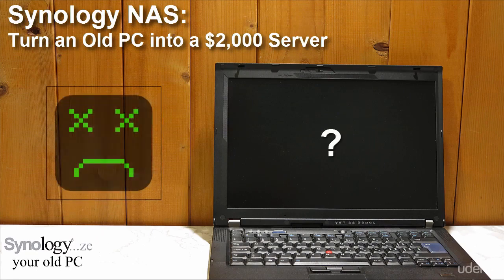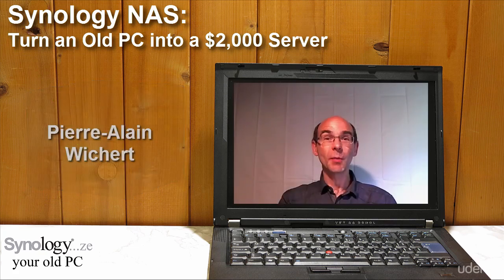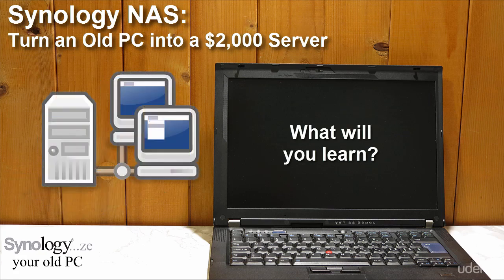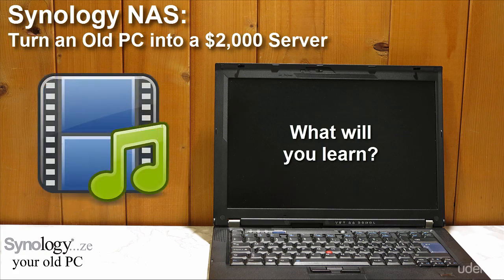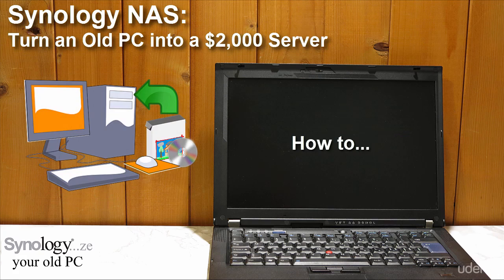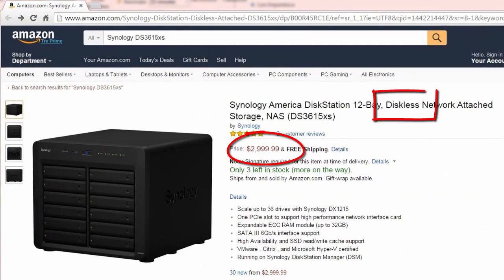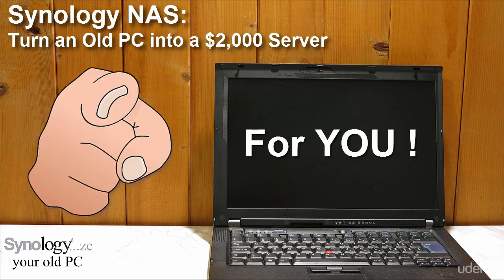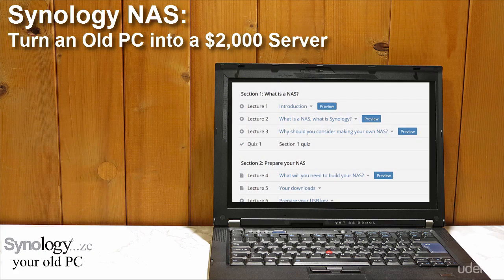Turn an Old PC into a powerful Synology NAS / Media Server - learn Synology NAS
What you'll learnLearn how to use freely available software to transform a computer into a file server to be used at home (NAS: Network Attached Storage)Be able to backup files from your computer (and those of your whole family…) over the network to your new NASUse your NAS as a media server to, for example, stream your movies to a TV or tablet, or listen to your music on your smartphoneKnow the key differences between building a NAS and buying oneKnow why buying a real NAS will be safer
Did you buy a new computer and you still have the older one lying around? In that case, you probably asked yourself what to do with that old PC or laptop that you really liked... It is still working very well but is just not powerful enough anymore for your current needs. Well, do not trash it yet: you can give it a new life by transforming it into a very powerful $2,000 server!
In this course, you will learn step by step how to use freely available software to do exactly that: take a 64-bit computer that is obsolete by today's standards and turn it into a NAS - Network Attached Storage.Storing and sharing files is only one of the features of your future server! In this course, you will learn how to use it as a backup machine as well as a powerful media server... and this is only a small part of what the software is capable of doing.
Synology Inc. is a Taiwanese corporation that specializes in network attached storage (NAS) appliances. A group of ingenious persons has turned Synology's software into XPEnology, which is the program that you will be using to transform your PC. Thanks to them, you will be able to create your own NAS at a fraction of the cost of a Synology server. In fact, if you already have that old computer we talked about earlier, it will cost you nothing more than about half and hour of your time to set it up :o)
Synology's software being easy to use, I will be showing you the basics to get started. After that, with the straightforward user interface of the system, you will very easily go your own way with your new server and add new functionalities according to your needs or desires!If you want to buy a NAS from Synology (which I strongly support and advocate!) this course will show you why they are so good :o)
The information contained in this course is for informational and educational purposes only.
Do not trust any professional or important data to a XPEnology driven computer, there is a risk of losing it! Instead, buy a real Synology NAS: there are a lot of different options depending on your budget...
this is the best Synology NAS course. you can download and watch for free after enroll.